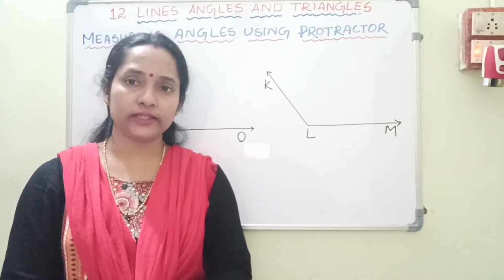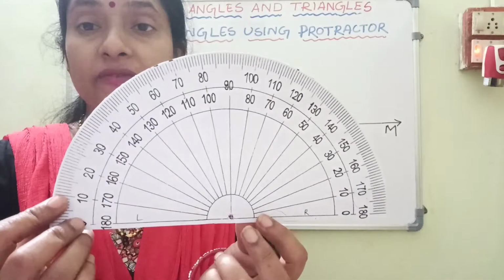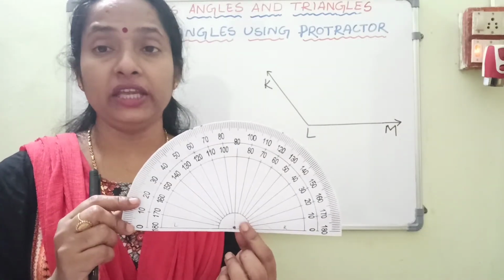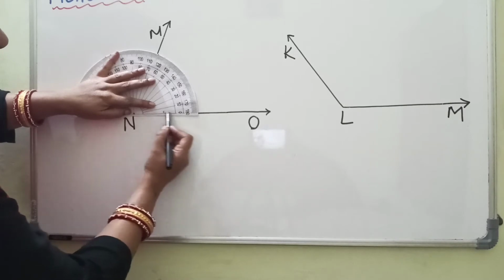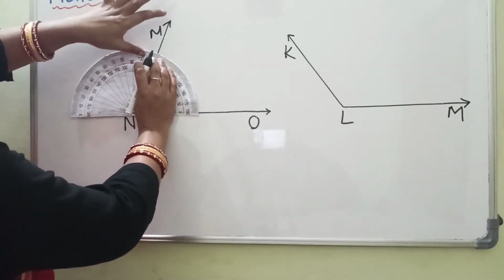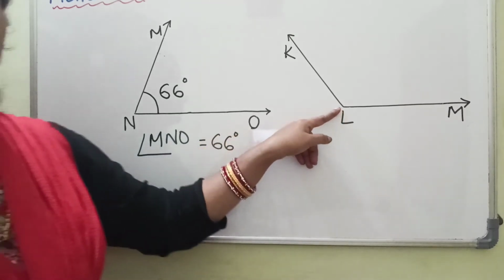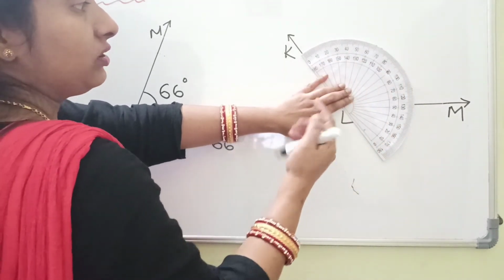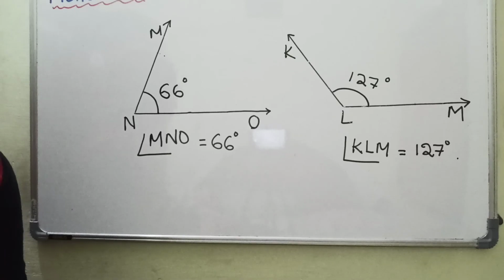Measuring angles using Protractor